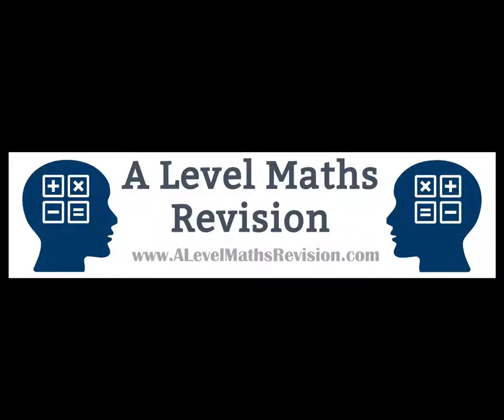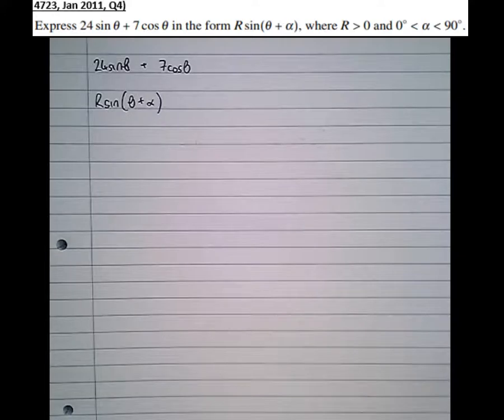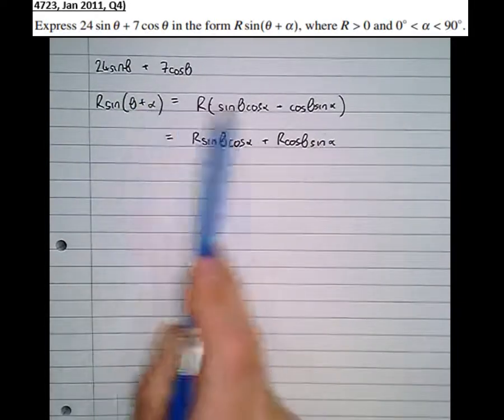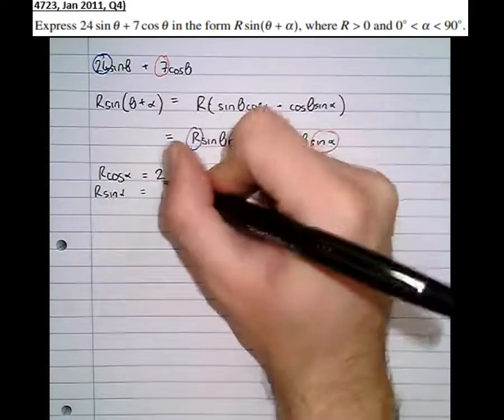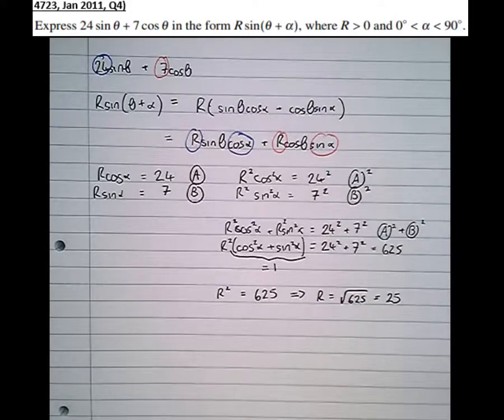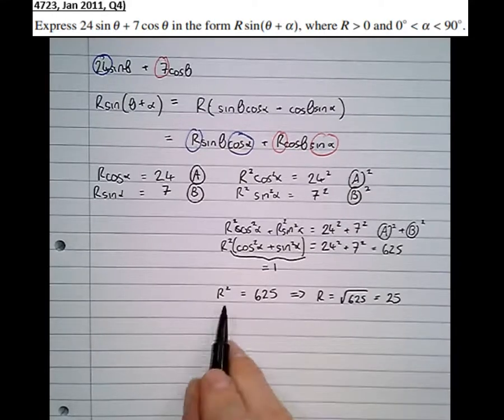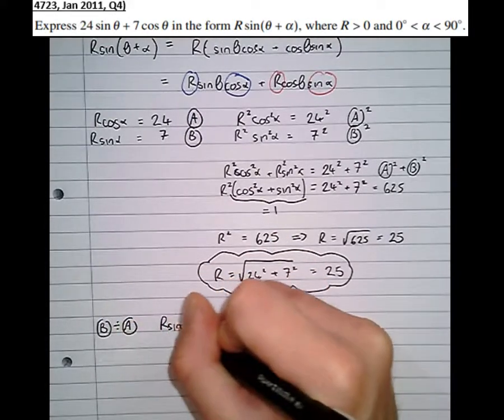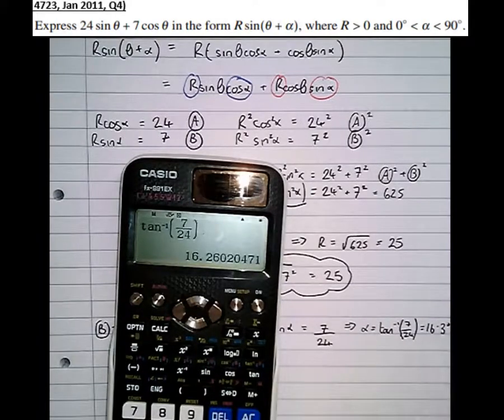The Form Rsin(x+k) and Rcos(x+k)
This A Level Maths Revision video will show you how to write an expression in the form Asin(x)+Bcos(x) as a single trigonometric expression in the form Rsin(x+k). For more information on my one-to-one tutoring please